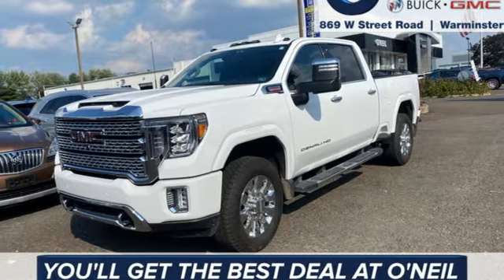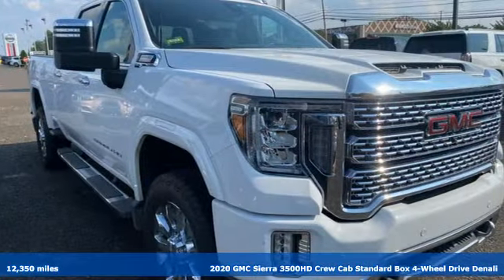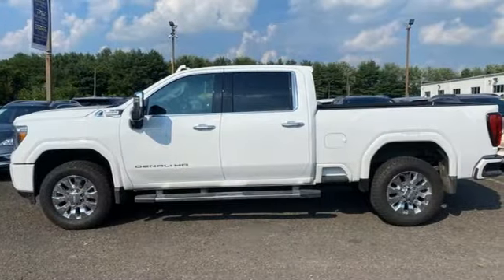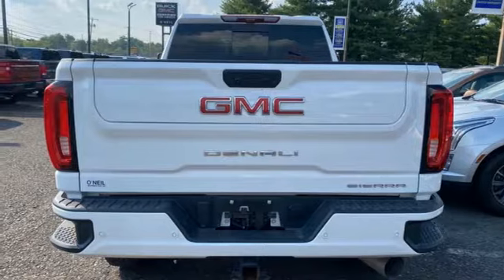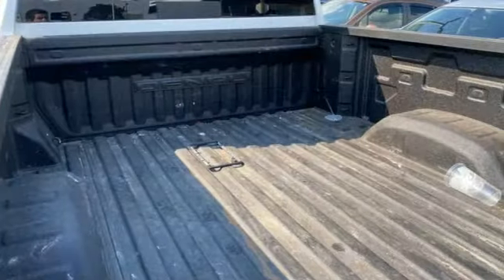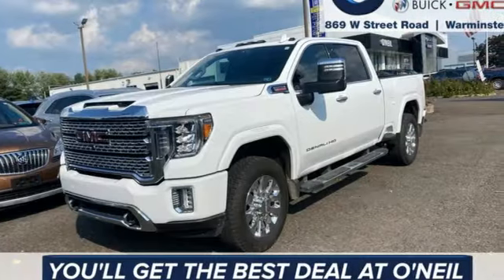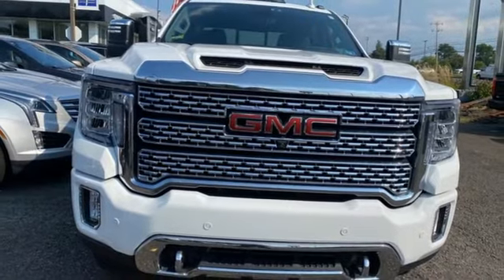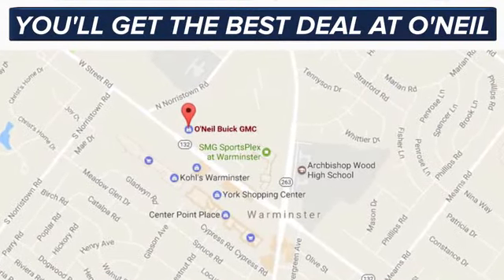Used 2020 GMC Sierra 3500HD Warminster PA Philadelphia, PA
Year: 2020
Make: GMC
Model: Sierra 3500HD
Trim: Denali
Engine: Duramax 6.6L V8 Turbodiesel
Transmission: 10-Speed Automatic
Color: White
Interior: Jet Black
Mileage: 12350
Stock #: GM10011A
VIN: 1GT49WEY9LF343626
Recent Arrival! This 2020 GMC Sierra 3500HD Denali in Summit White features: Duramax 6.6L V8 Turbodiesel 10-Speed Automatic 4WD Clean CARFAX.brbrOdometer is 8188 miles below market average!brbrbrOur model lineup is second to none! Make sure you swing in today to get an incredible deal on many new and used Buick and GMC models. These vehicles come packed full of features including a one-of-a-kind navigation system that will get you to any location efficiently and safely. Have kids and want to keep them entertained? Our Rear Seat DVD equipped vehicles will have them settled in for those long trips.

Address:
869 West Street Road